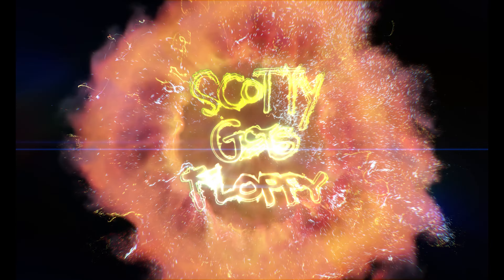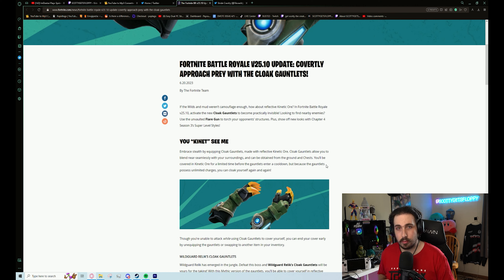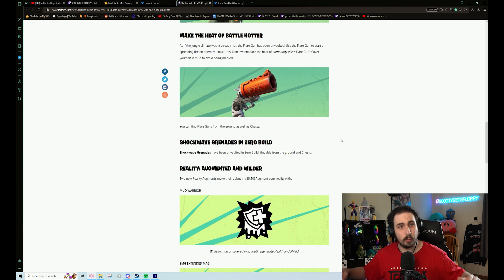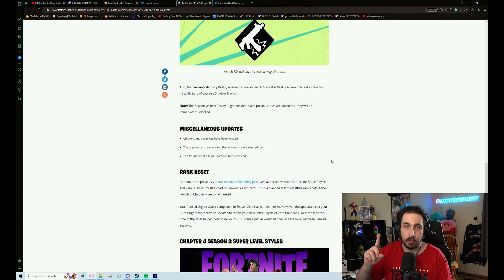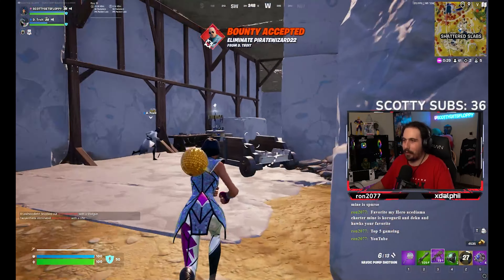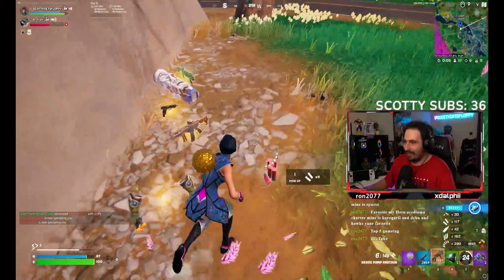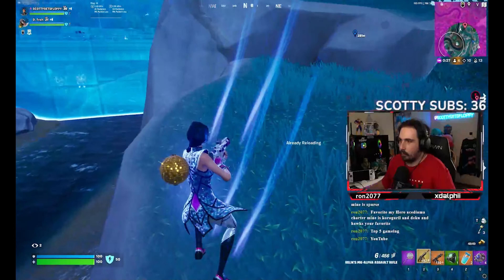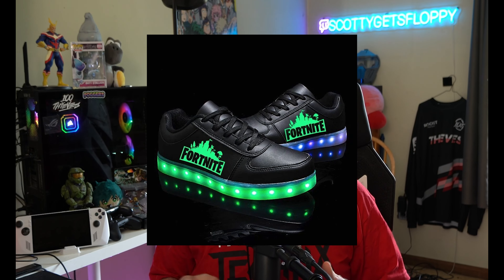This Update FIXED Fortnite Season 3!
Fortnite Season 3 had its FIRST MAJOR update which introduced shockwaves, new mythics and more!